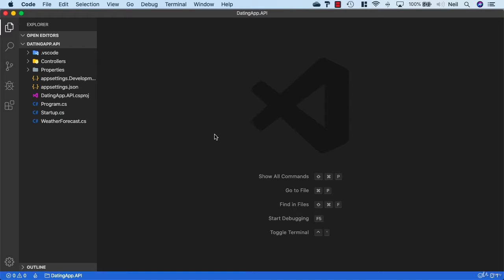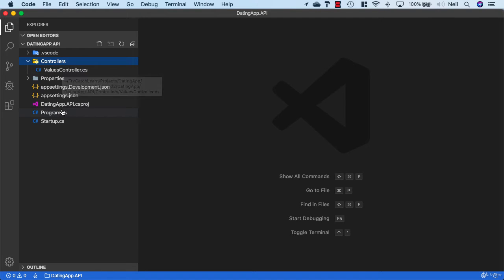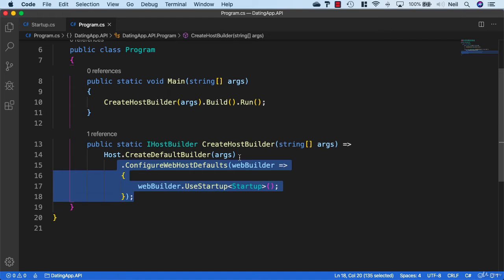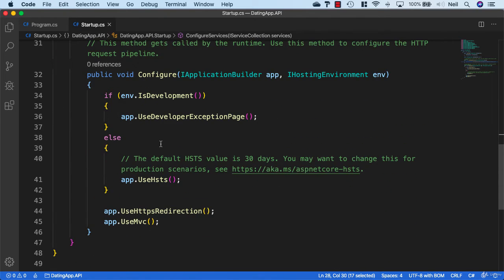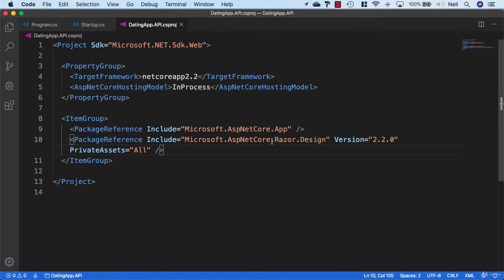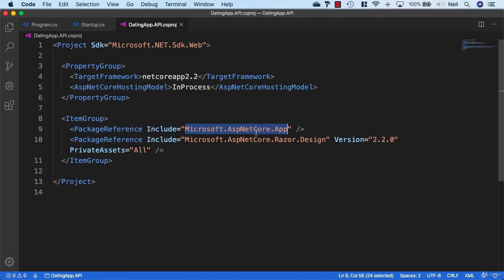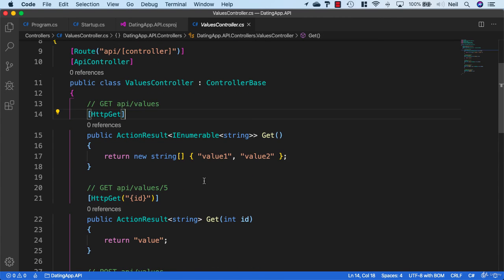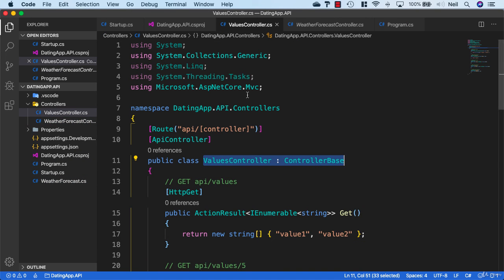5 Differences between a Net Core 2 2 Web API template and Net Core 3 0 template